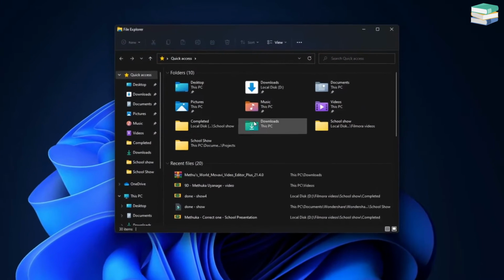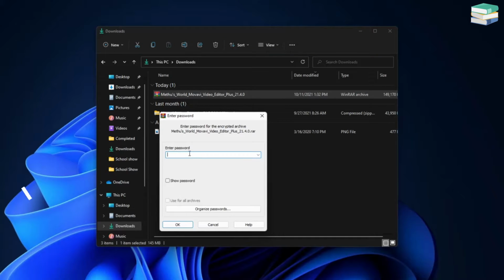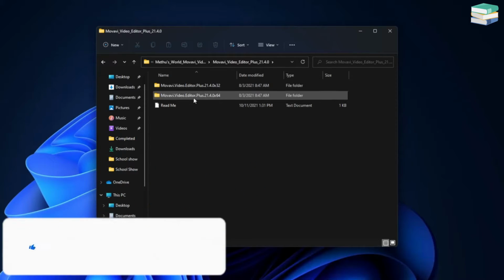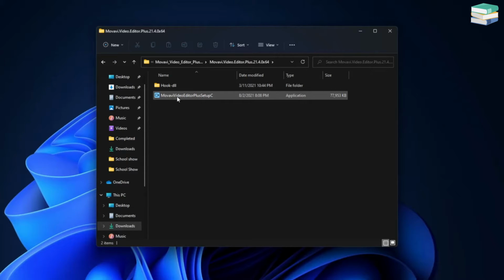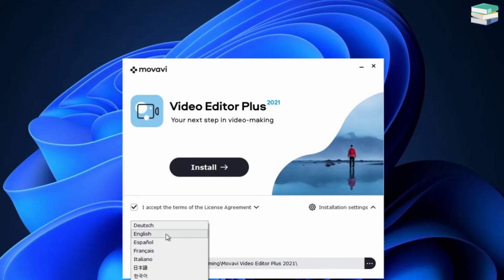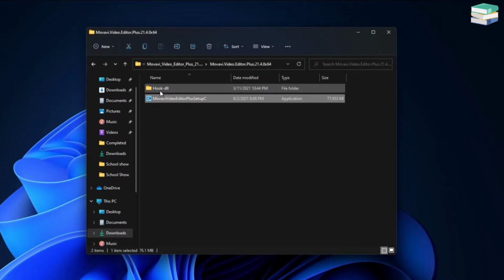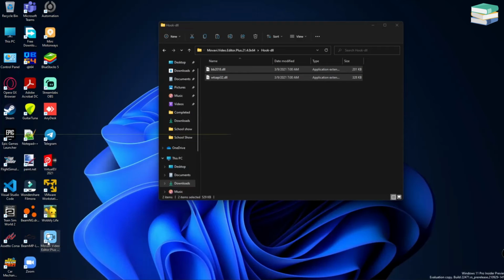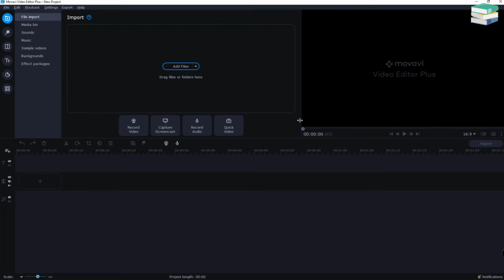How to Get Movavi Video Editor Plus 2021 for free | Methu's World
Hello and WELCOME to Methu's World. Today we are going to Download and Install Movavi Video Editor Plus. It is a great video editor for Beginners.

Timestamps:
0:00 - intro
0:37 - What is Movavi Video Editor Plus 2021?
0:49 - Downloading
1:34 - Installing
3:10 - Installing the crack
3:50 - Testing the method

PC Specs

ASUS Prime B550M-A (WI-FI)
16GB RAM
8GB Asus RX-5500xt GPU
WD Green 1TB SSD